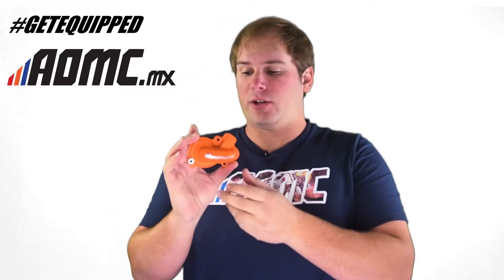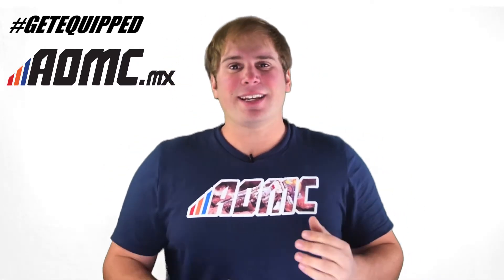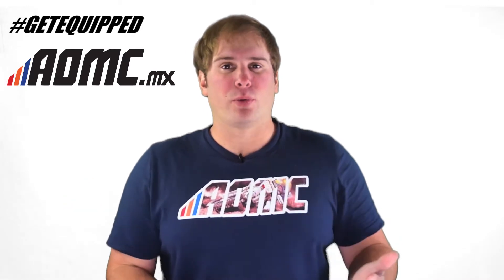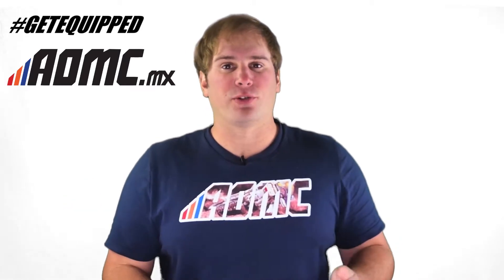Boyesen Super Cooler Kit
Check out the Boyesen Super Cooler Kit at AOMC.MX